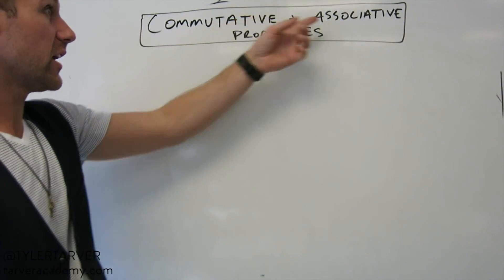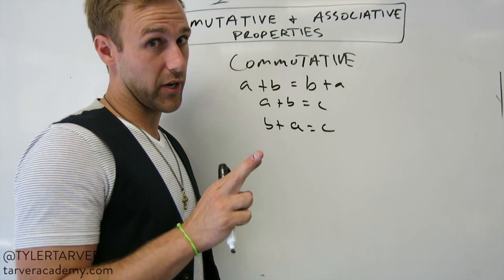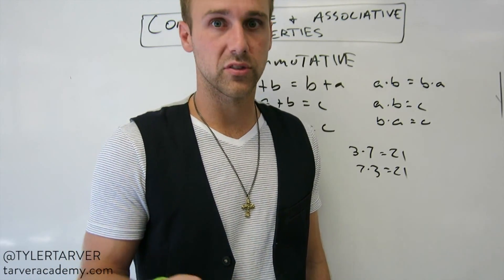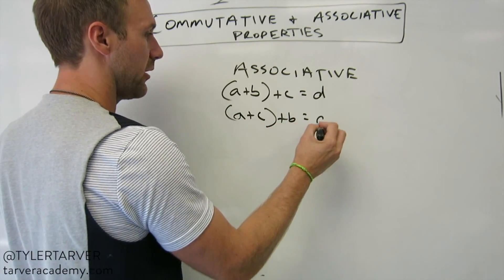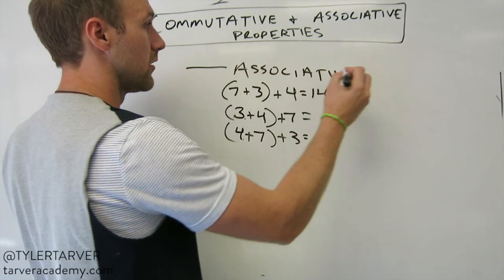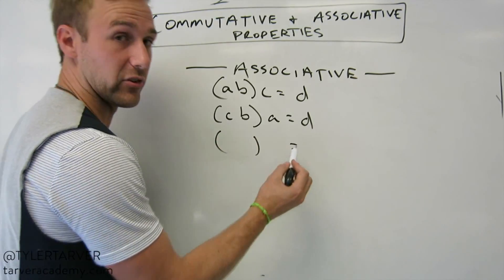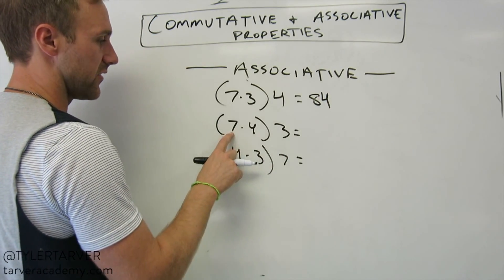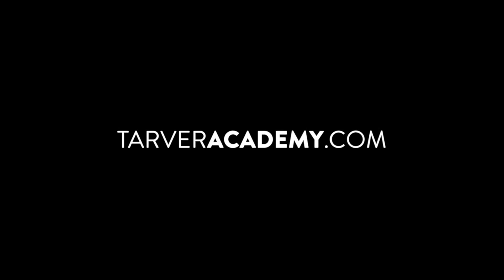Associative and Commutative Properties in Algebra